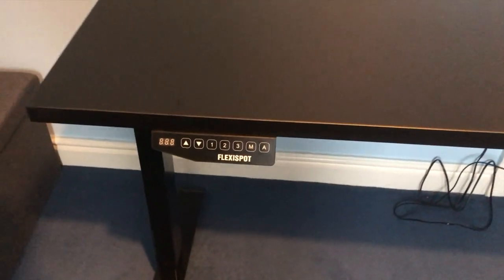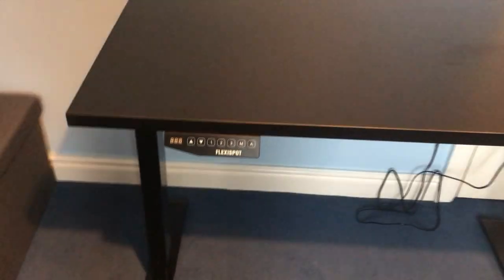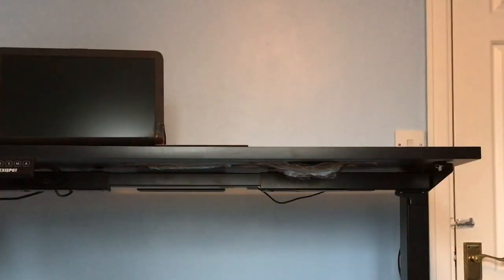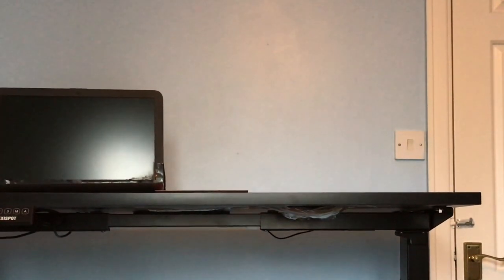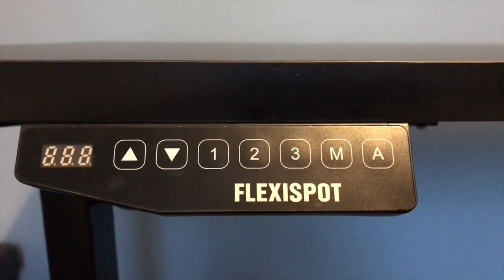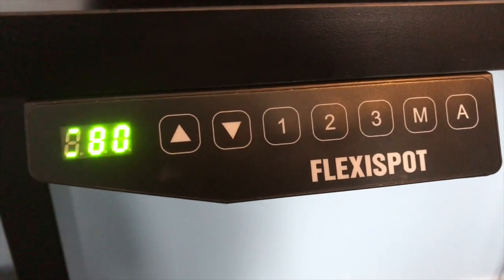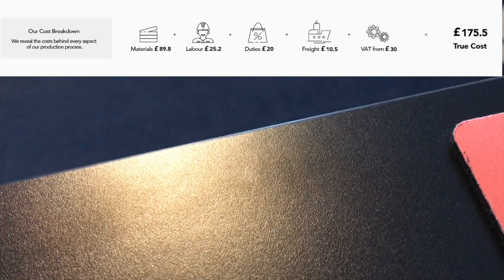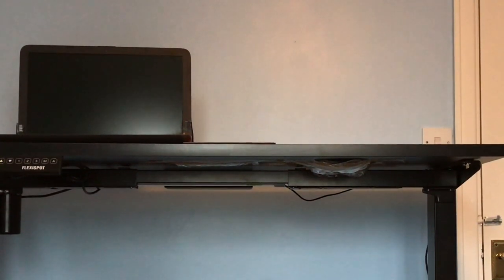A look at the FlexiSpot Height Adjustable Gaming Desk